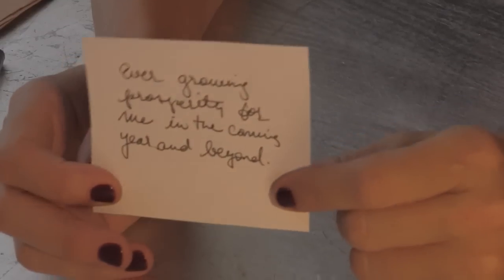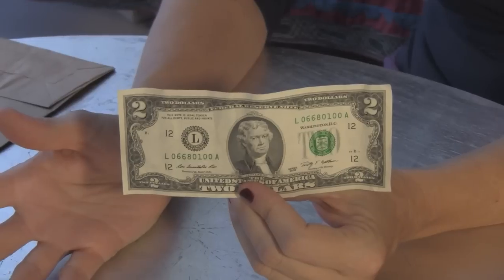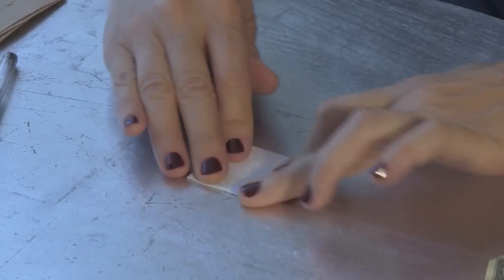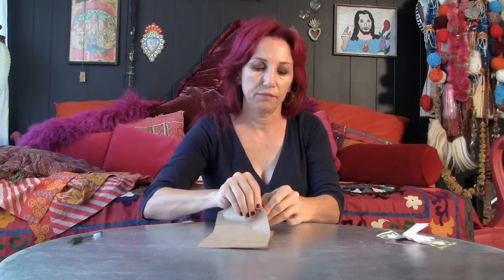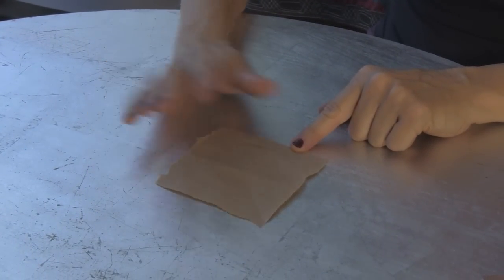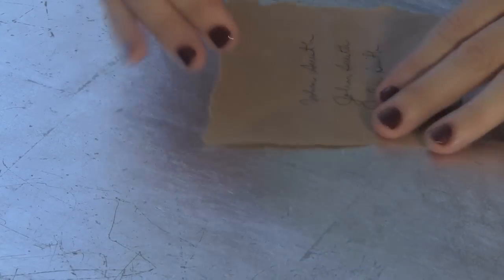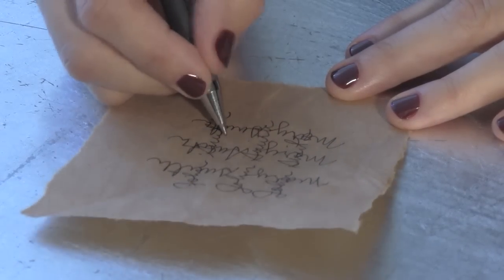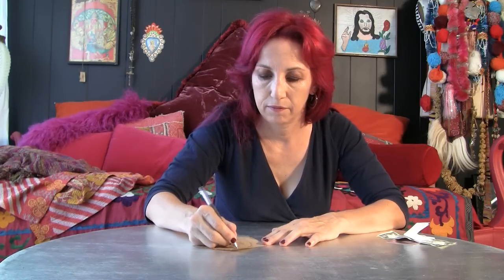How to Write a Petition Paper - Witchcraft How To with Madame Pamita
How to Write a Petition Paper
Witchcraft How To with Madame Pamita

Make your life more magical! Get a free copy of my eBook "Seven Secrets to Supercharge Your Spellwork"

A petition paper is used in candle magic (place it under the candle holder), in Honey Jars (place it inside the honey jar), or in a mojo bag (place it inside the mojo bag).

Here's a video showing you how to write out a traditional hoodoo petition paper.

What you will need to do this spell:

paper (if possible, use brown paper from a thin paper bag)

Do you want to learn more about Candle Magic?

Gorgeous candles like these and powerful spiritual oils are available at my shop Madame Pamita's Parlour of Wonders

Do you have questions about love magic and candle spells? Then join me in my FREE live Q&A every Sunday! to find out more!